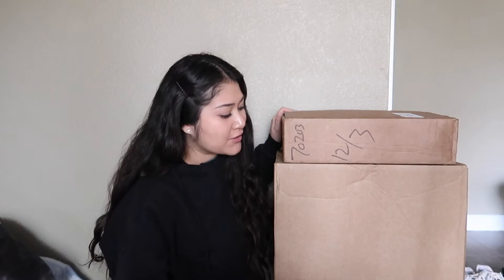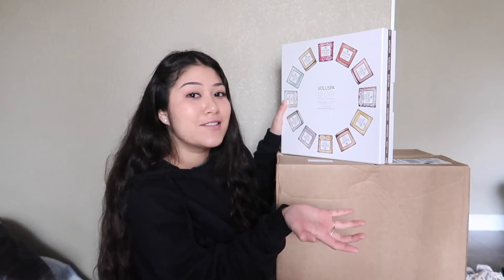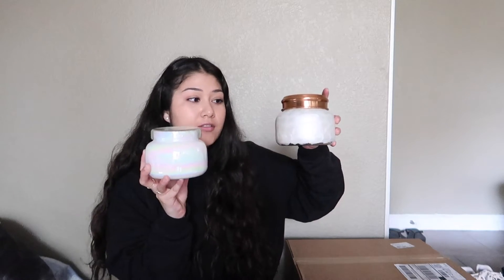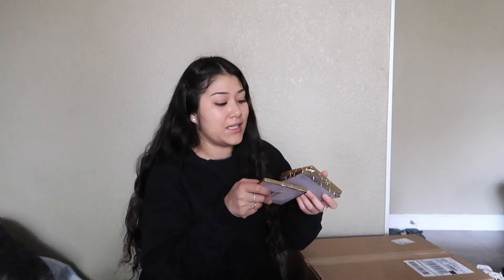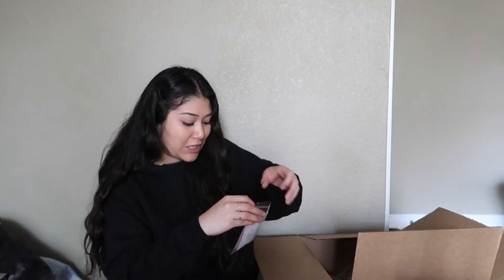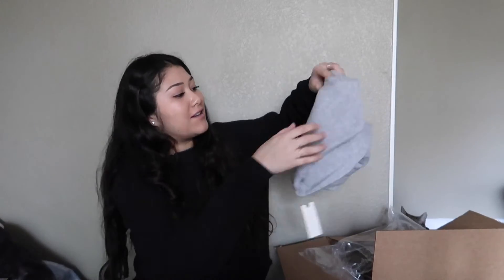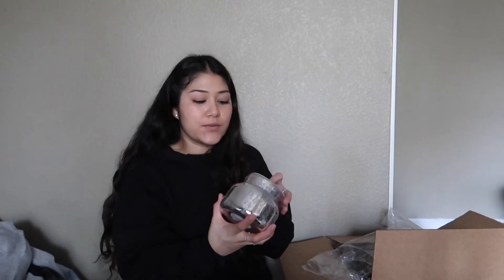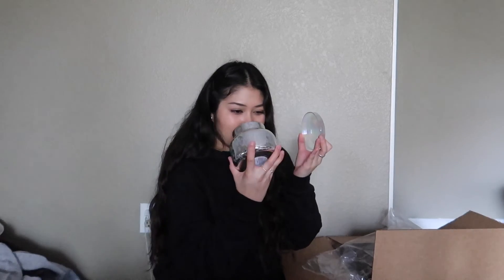Anthropologie Black Friday Haul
Enjoy x

Links

Where I get my music! Get a free one month trial!